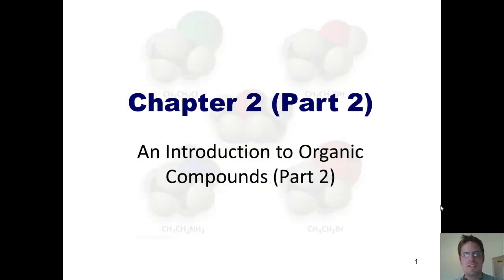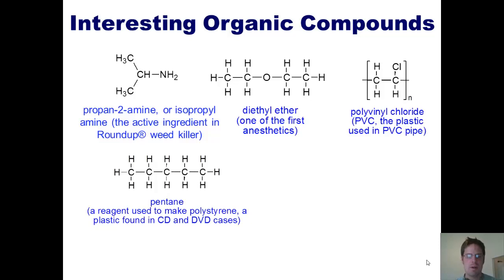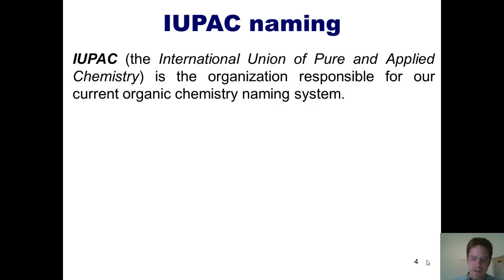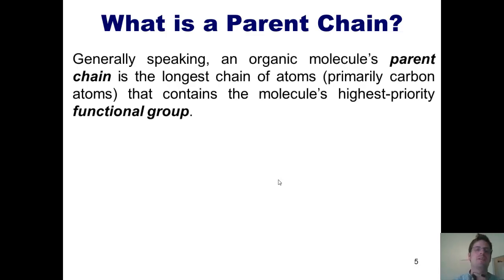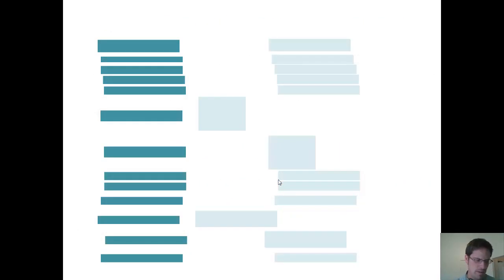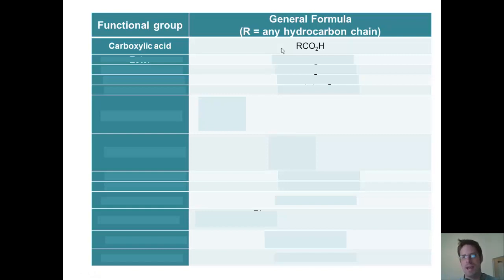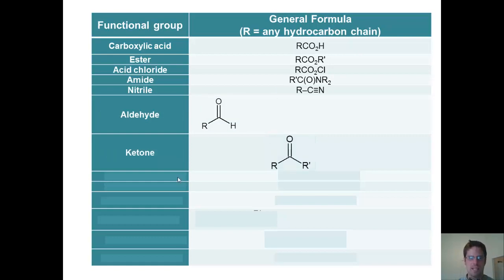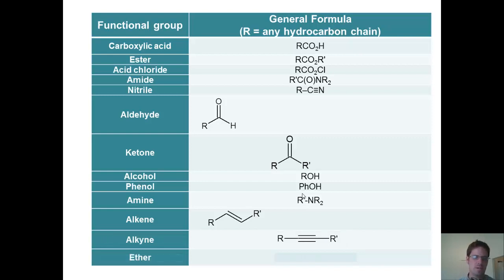Chapter 2 – An Introduction to Organic Compounds: Part 2 of 8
In this video, I’ll continue my Semester 1 Undergraduate Organic Chemistry course by introducing the IUPAC naming system to you and showing you a chart of most of the organic functional groups, in order of priority.